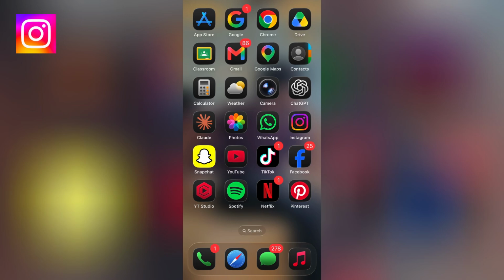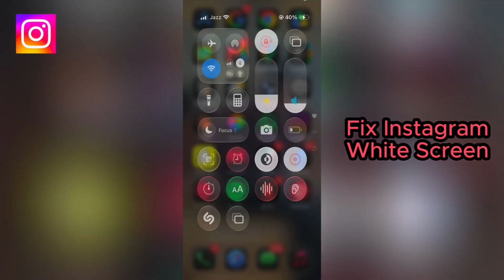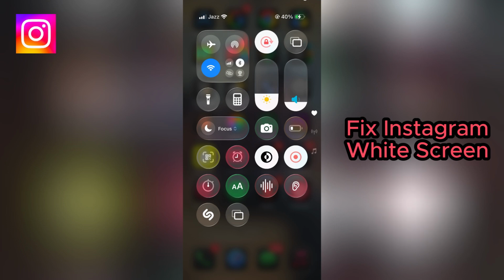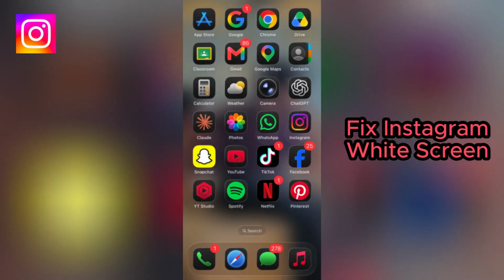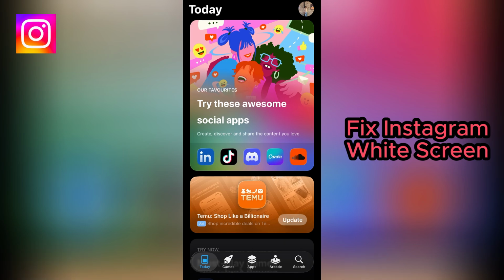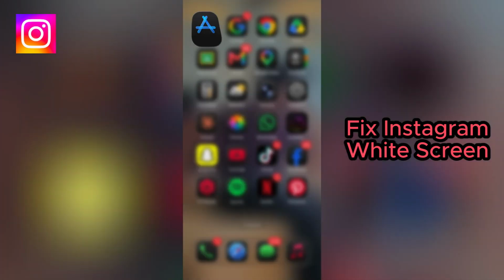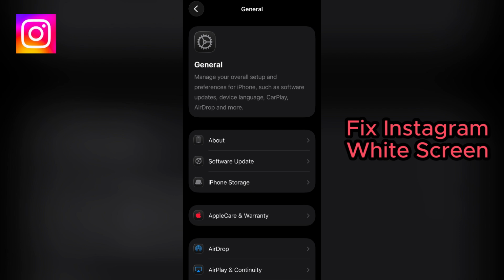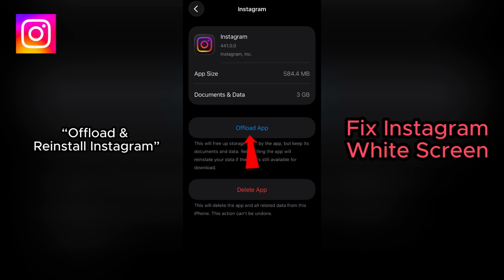How To Fix Instagram White Screen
In this video we will learn "How To Fix Instagram White Screen"

Learn how to fix Instagram white screen errors fast and restore app access! This guide explores fixing blank screen glitches, clearing cache, resolving login loading loops, updating Instagram, and troubleshooting network settings to get your feed running smoothly on both iPhone and Android devices.